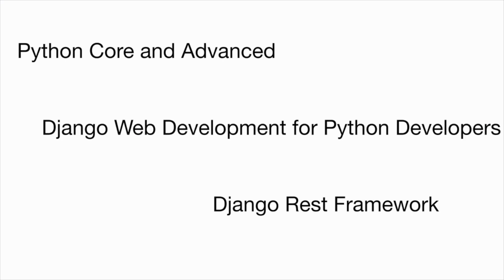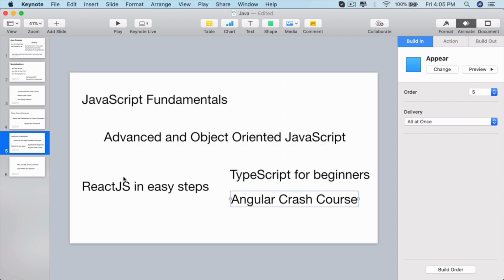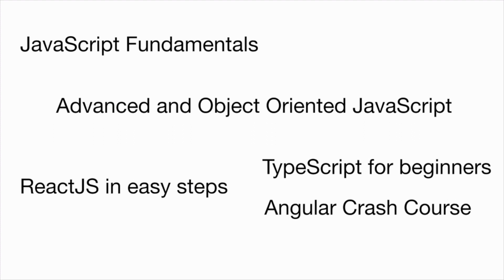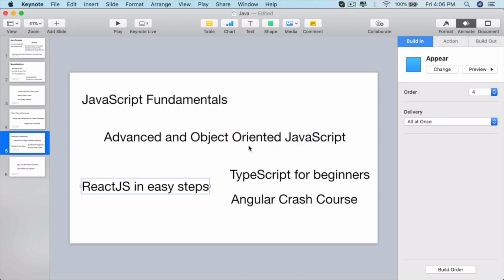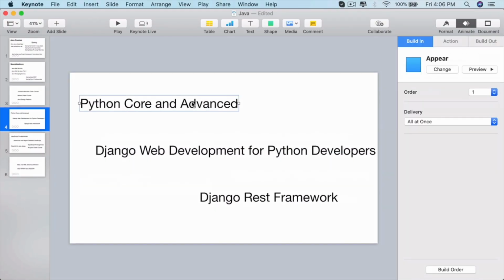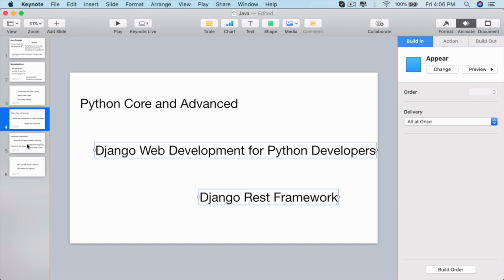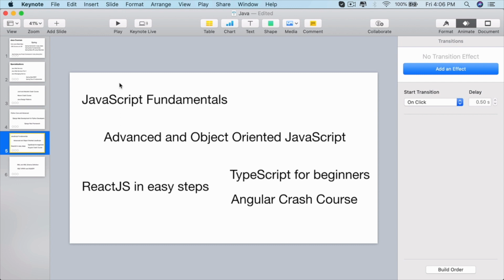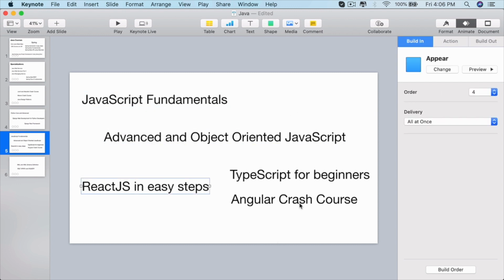Learning path for Full Stack Python